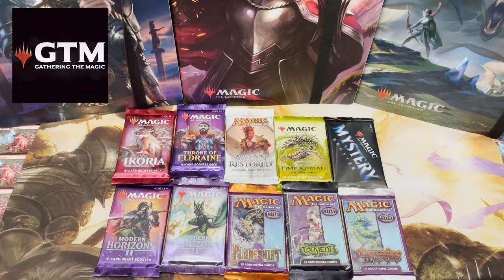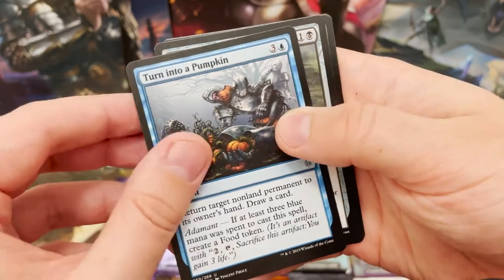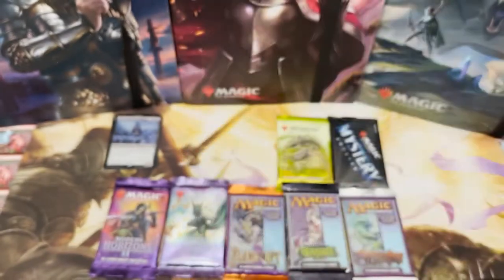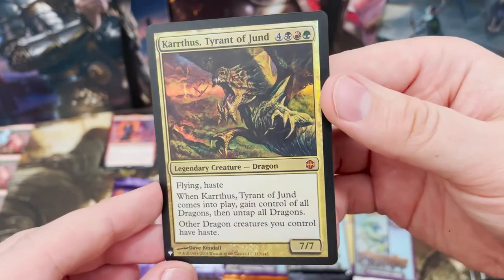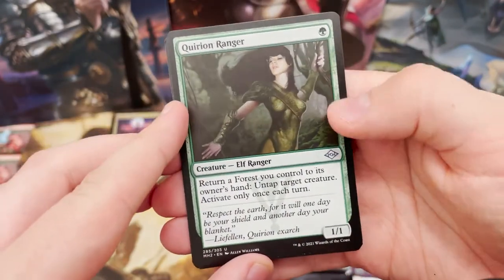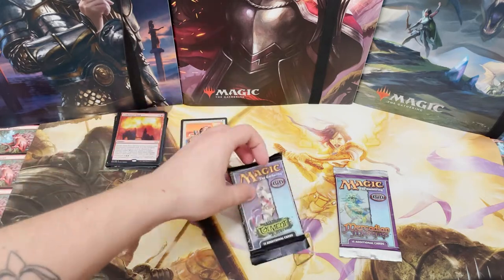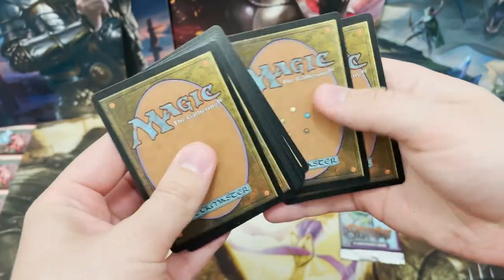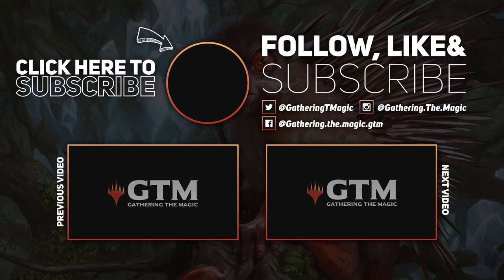1,000 Subscriber MEGA Pack Opening Party!! | Torment & Mercadian Masques! | MTG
Time to celebrate with some new packs, old packs and a few in between! :)